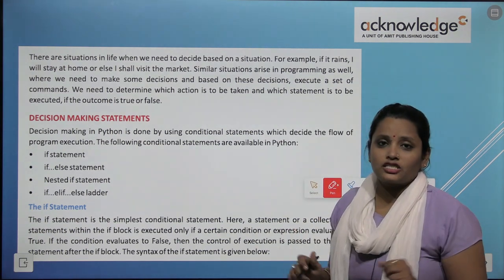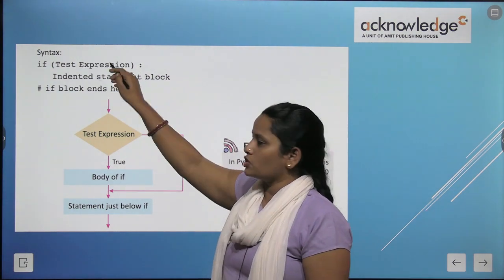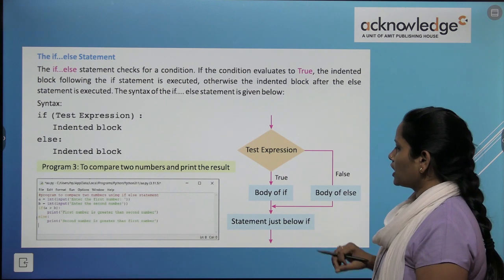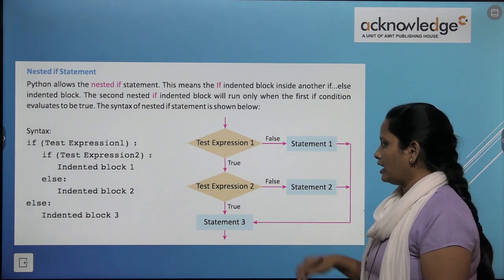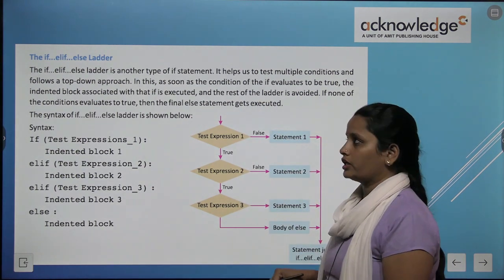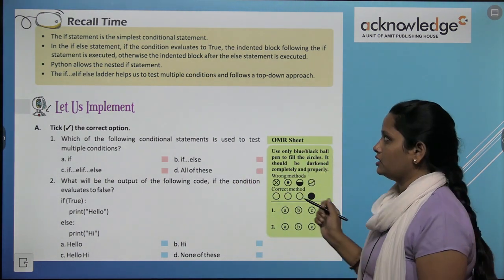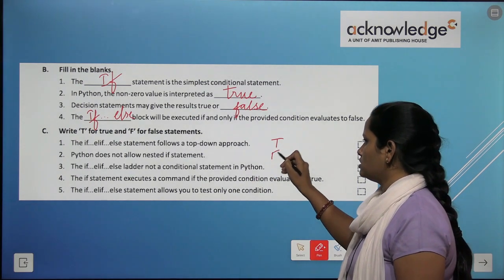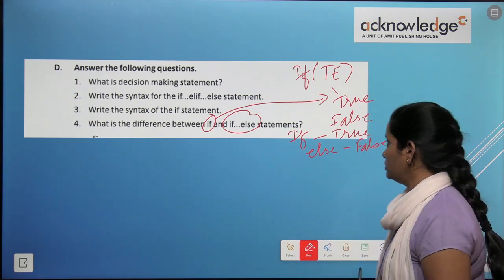ACKNOWLEDGE COMPUTER CLASS 7 CHAPTER 9 CONDITIONAL STATEMENTS IN PYTHON